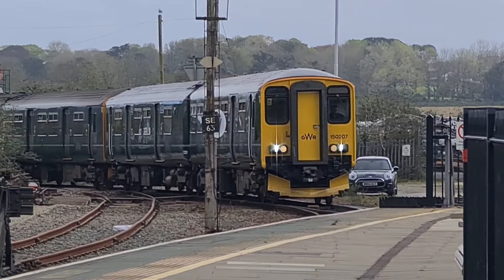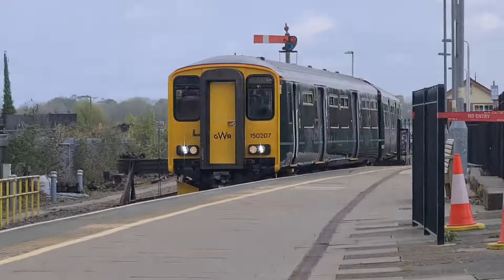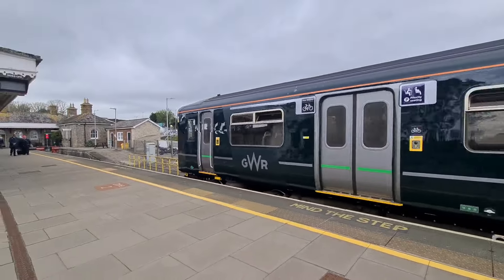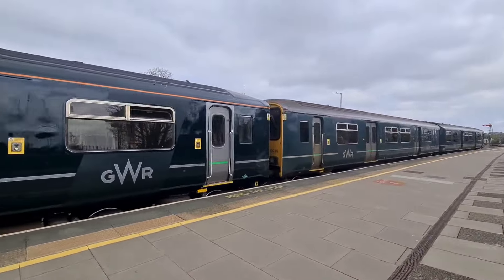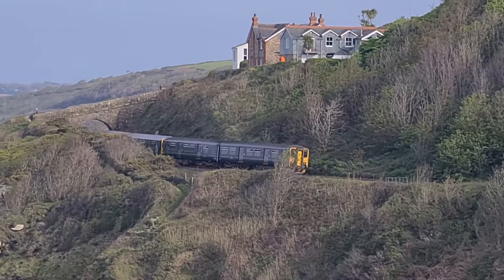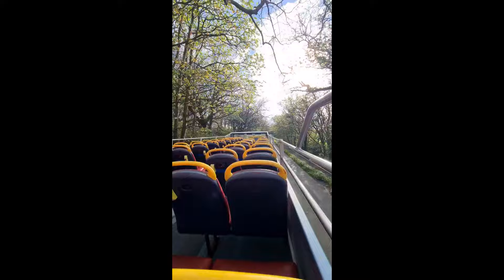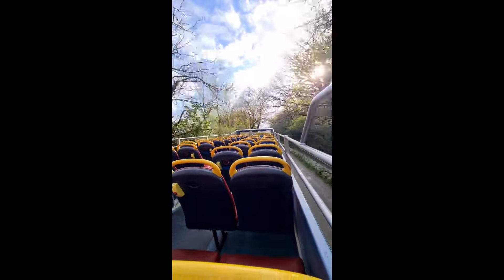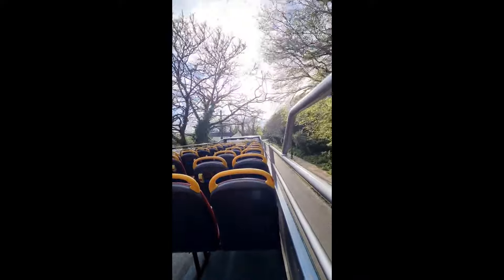Day Out in Cornwall Including buses and trains 😊 24/4/24